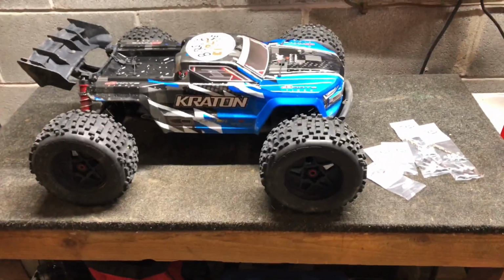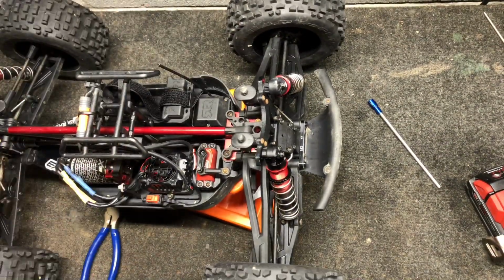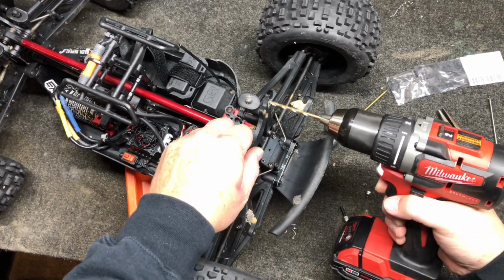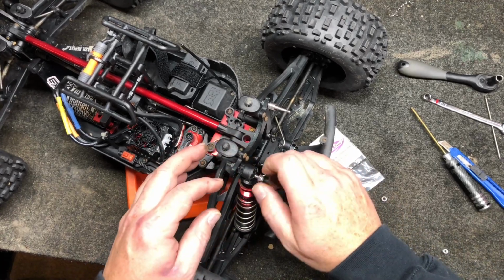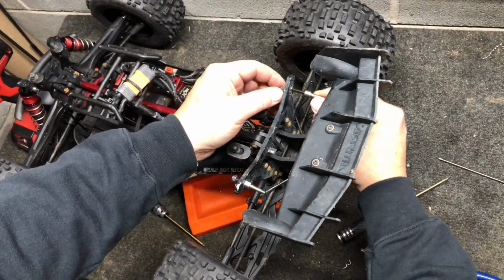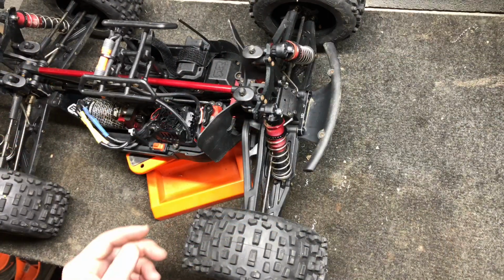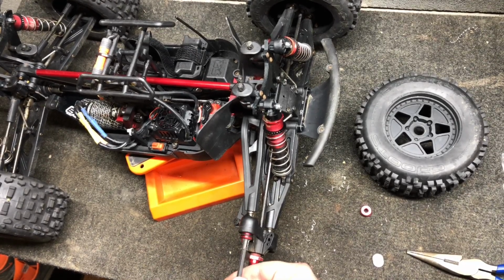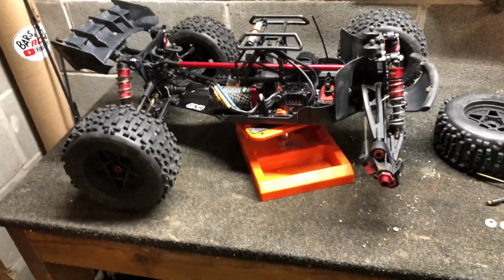Arrma Kraton EXB and Kraton 6s M2C upgrades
Got some goodies in from MTC racing going to install them on the EXB and the 6S Kraton if you would like to know where to get them I will drop the link below.

Also here’s the link if you would like to grab some stickers or maybe a T-shirt or coffee mug